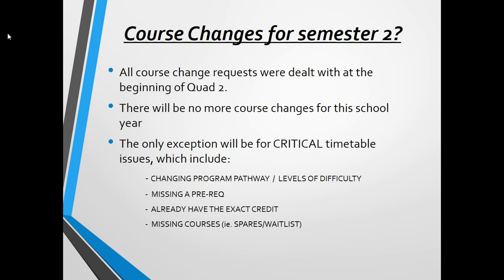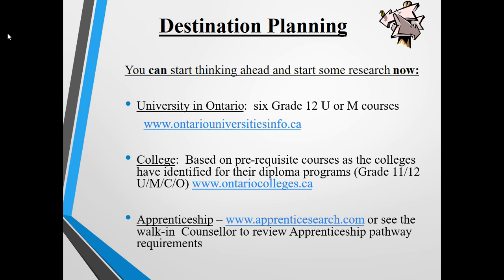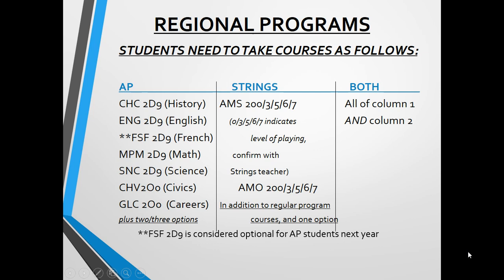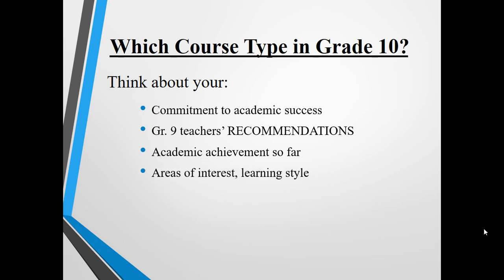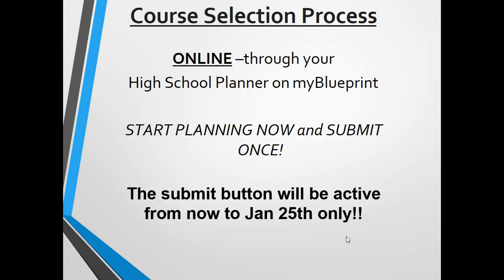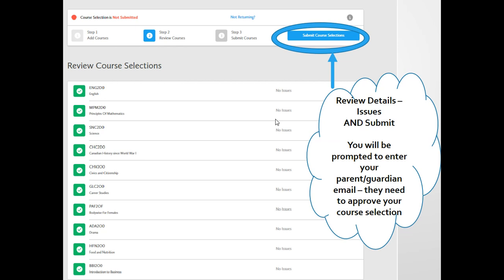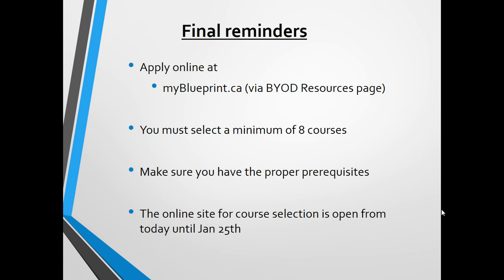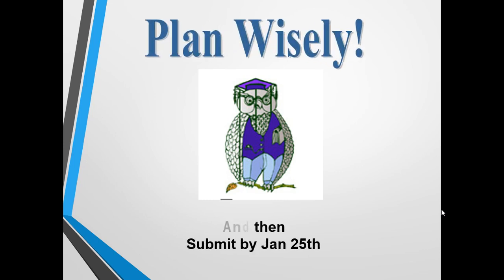Gr. 9 to Gr. 10 - Jan 11/2021 Course Selection